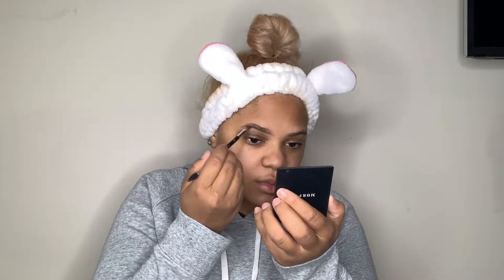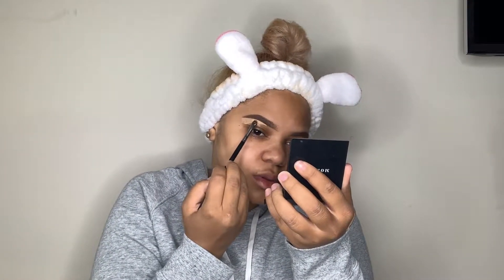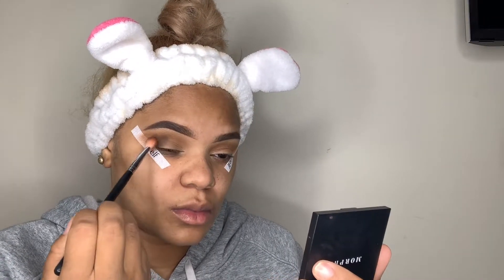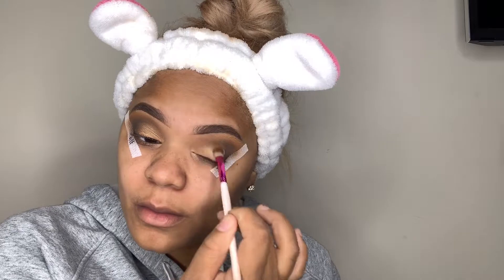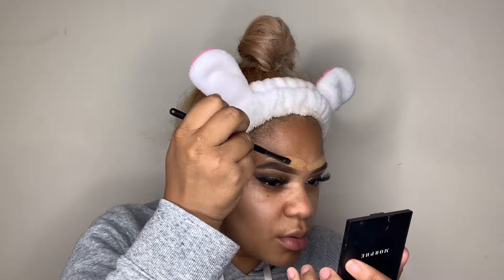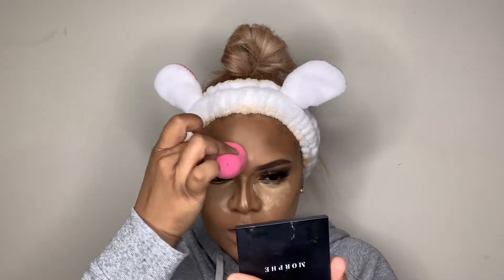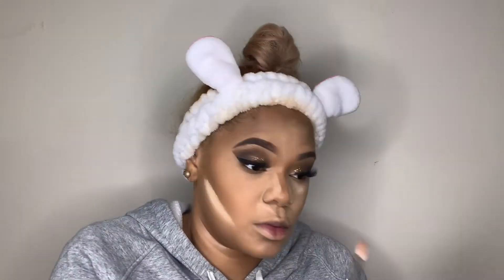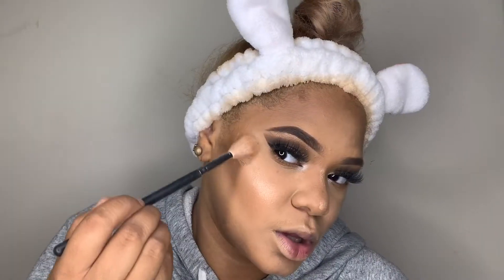FALL GRWM + EASY CONTOUR AND HIGHLIGHT TUTORIAL 2019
Hi, my name is Kamrie aka glambykamrie. I’m a self-taught MUA from Atlanta. Come with me on this crazy journey and watch my channel grow! Thanks for all the support and I truly hope you enjoy this look!